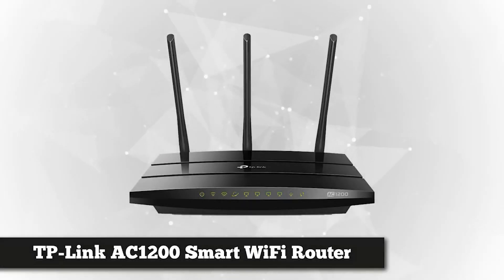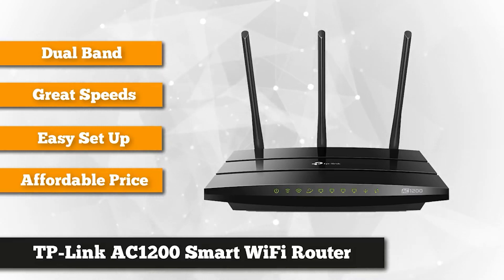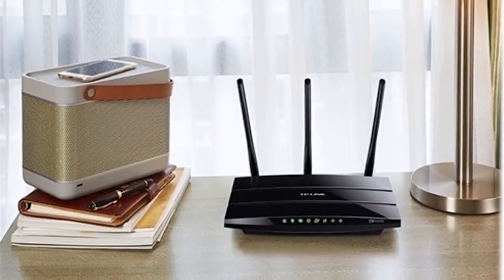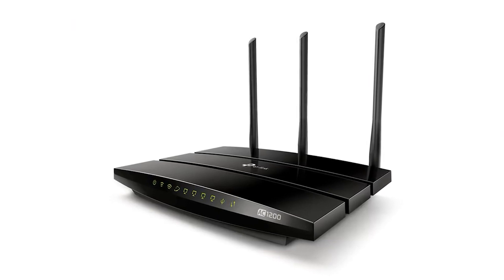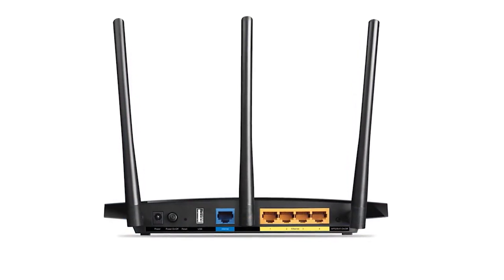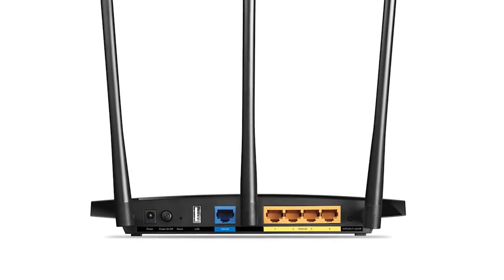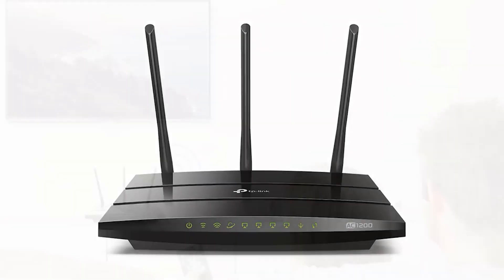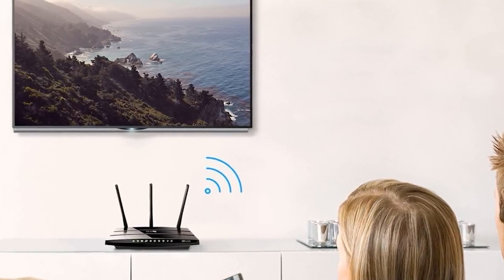✅TP-Link AC1200 Smart WiFi Router (2023)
✅TP-Link AC1200 Smart WiFi Router

The TP-Link AC1200 Smart WiFi Router is a dual-band wireless router that provides high-speed internet connectivity for your home or small office network. It supports speeds of up to 1200Mbps, with 867Mbps on the 5GHz band and 300Mbps on the 2.4GHz band.

Some key features of this router include:

Smart App Management: The TP-Link Tether app allows you to easily manage your network from your smartphone or tablet. You can view connected devices, set up parental controls, and manage network settings.

Gigabit Ethernet Ports: The router has four Gigabit Ethernet ports, allowing you to connect multiple wired devices to your network, such as desktop computers, gaming consoles, and smart TVs.

Beamforming Technology: The router's beamforming technology helps to concentrate the wireless signal in the direction of your devices, providing a stronger and more reliable connection.

Easy Setup: The router comes with an easy-to-follow setup guide and features a user-friendly web interface for customizing your network settings.

In summary, the TP-Link AC1200 Smart WiFi Router is a solid choice for a home or small office network. It provides fast, reliable wireless connectivity and has a range of features to help you manage your network.